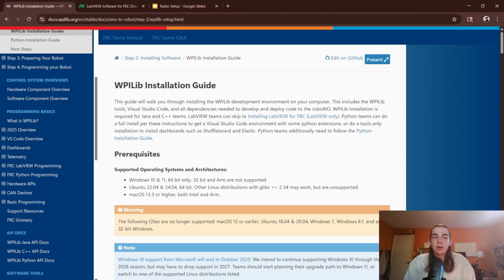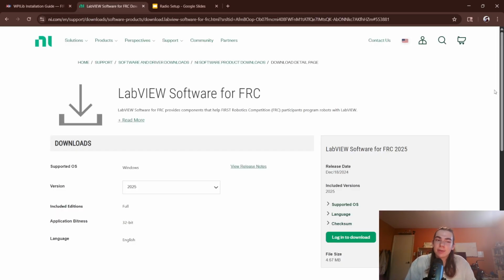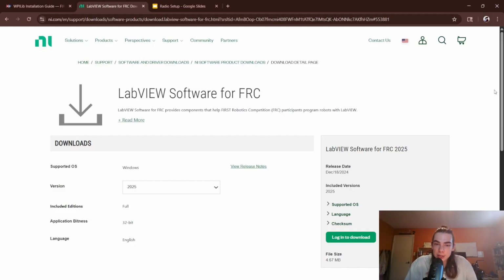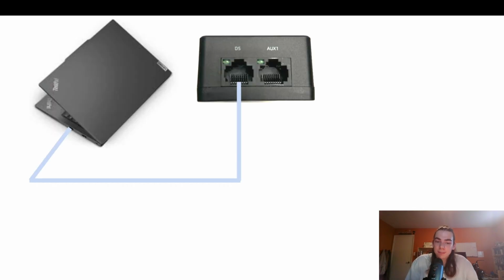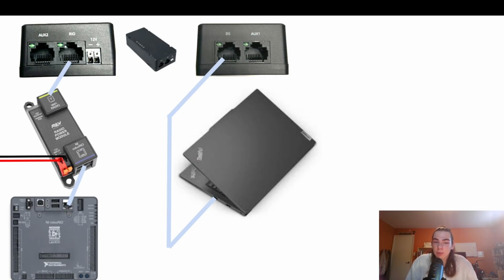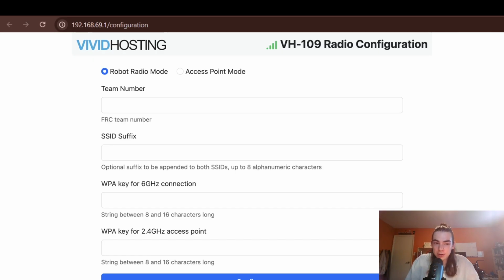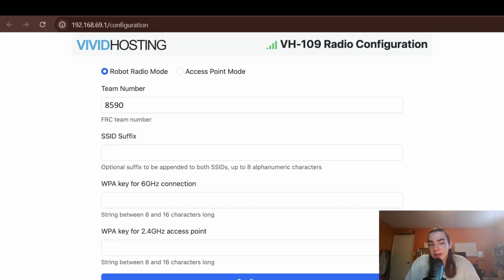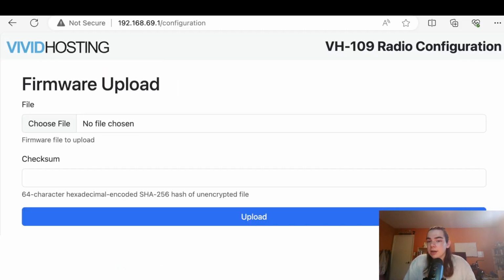Programming Lesson 0 - Setting Up Software and Hardware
The first video in the INTRODUCTORY programming tutorial series for FRC team 8590. but no repository is referenced in this video.

Please make sure this video has more likes than Rayyan's and share this with new programmers.